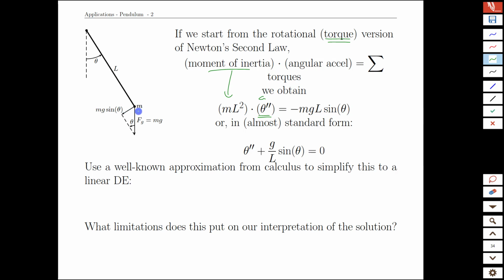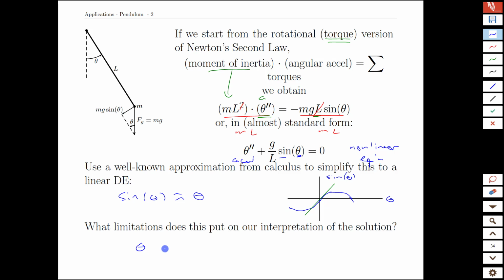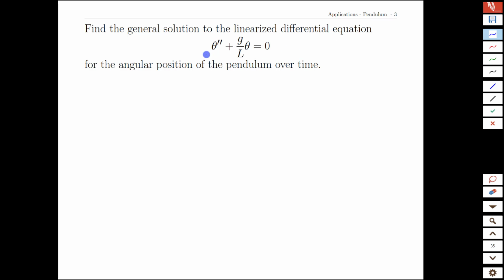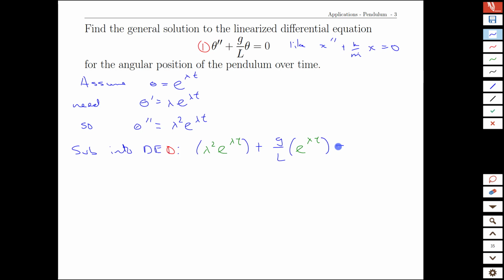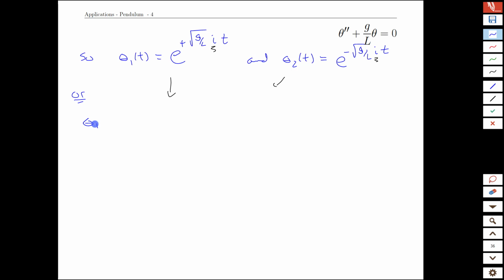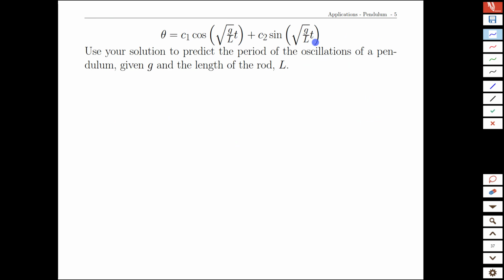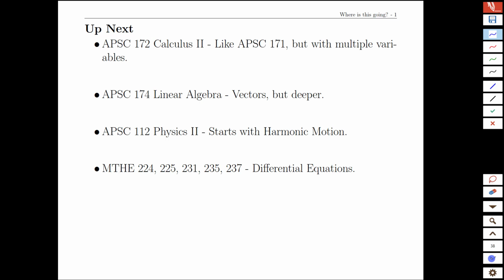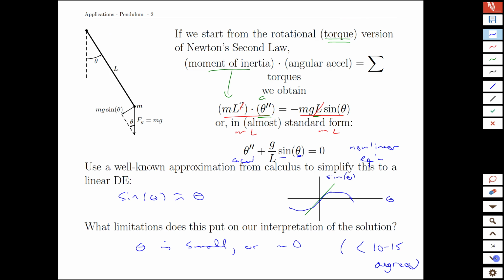Topic 11-8 Applications-Pendulum